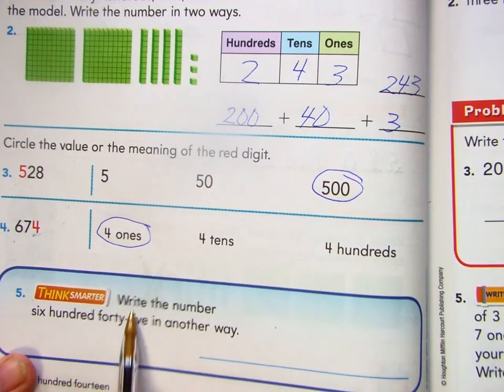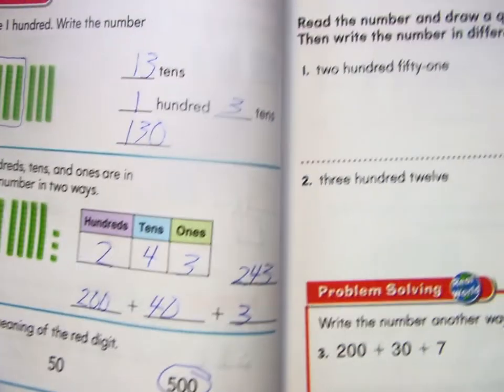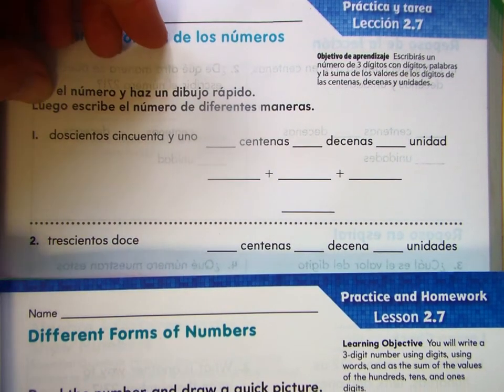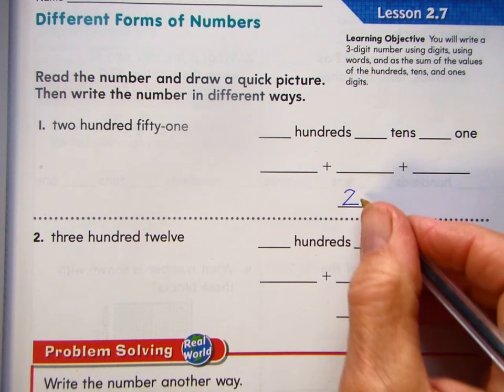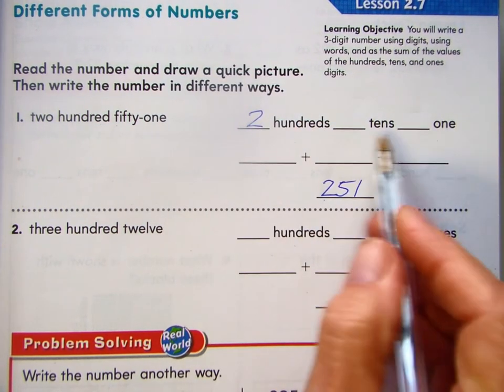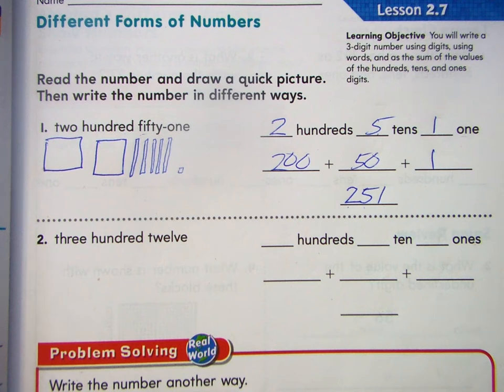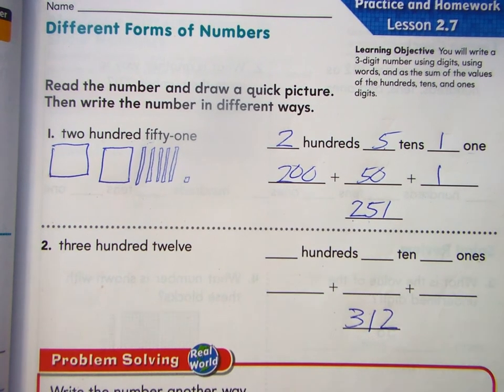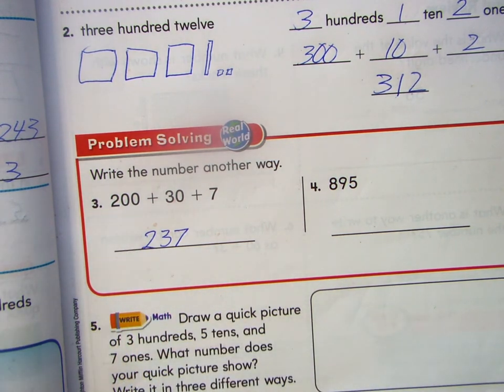Nov 2 --- Math p 114 to 116